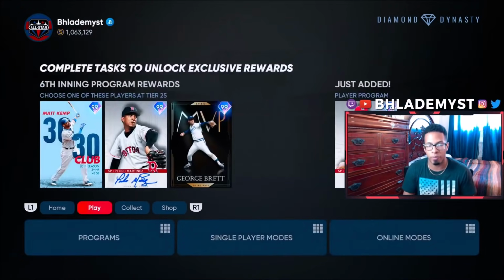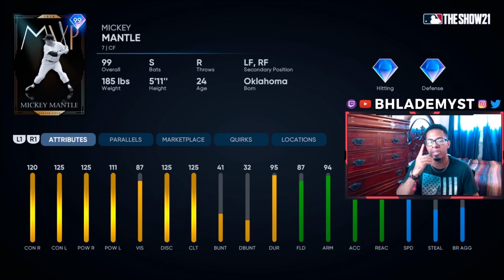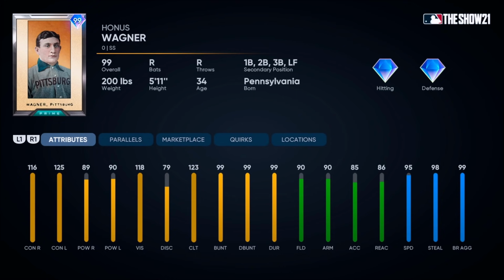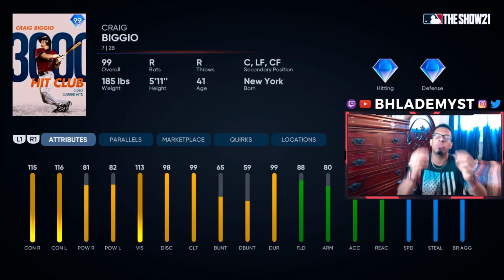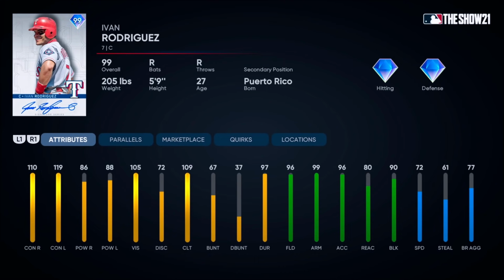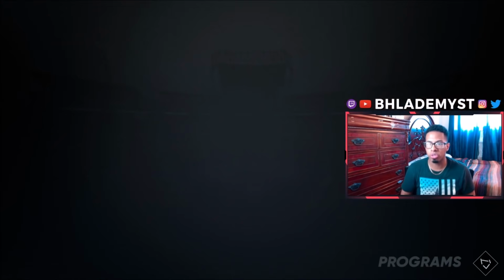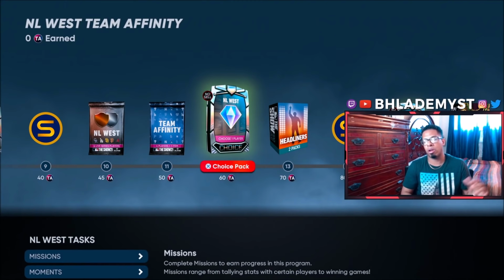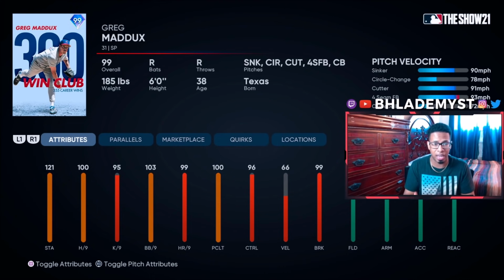YOU NEED TO HAVE THESE TEAM AFFINITY SEASON 4 DIAMONDS ON YOUR TEAM IN DIAMOND DYNASTY!